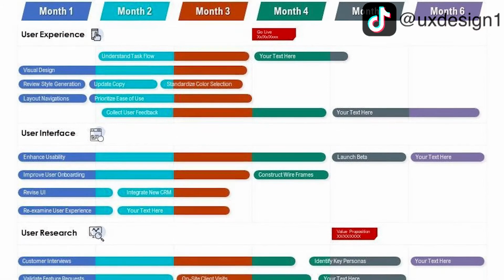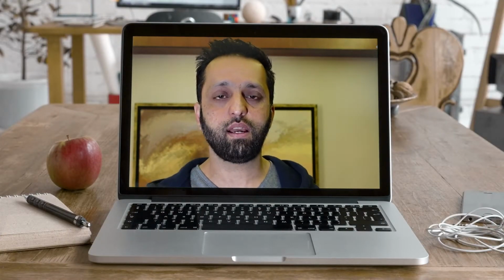How to run a UX Design Workshop Structure & Facilitate a Great Meeting Agenda